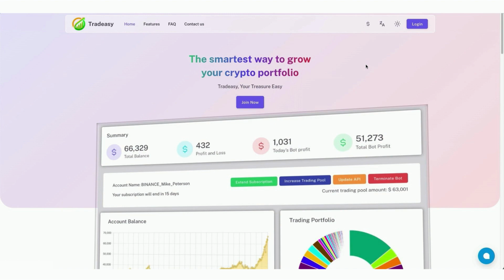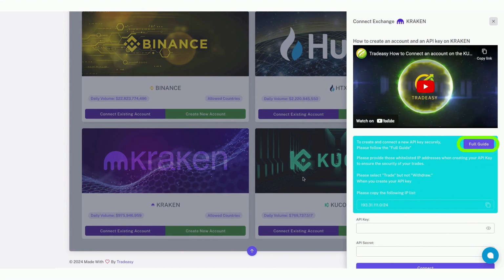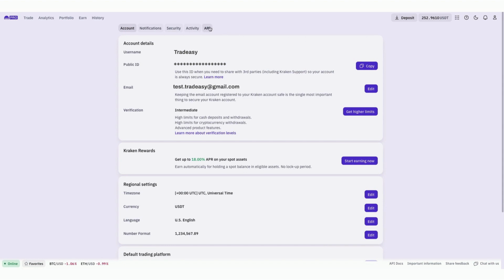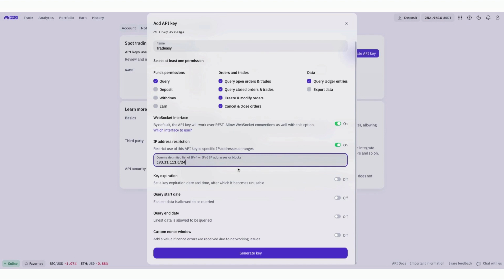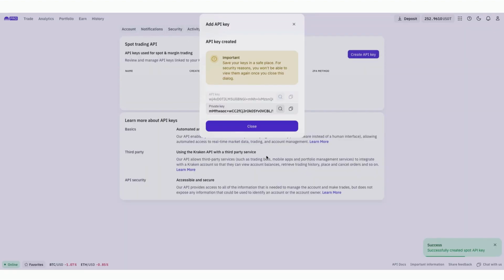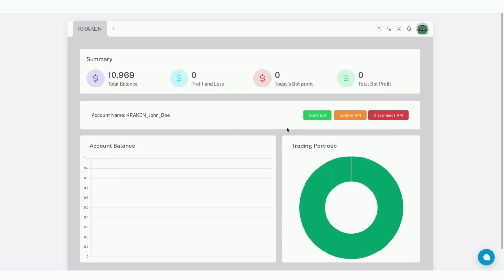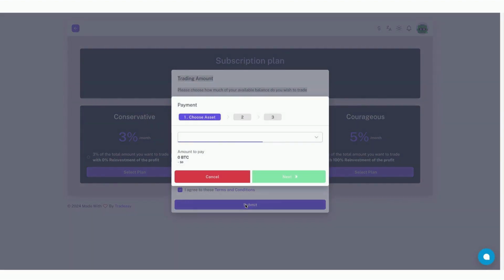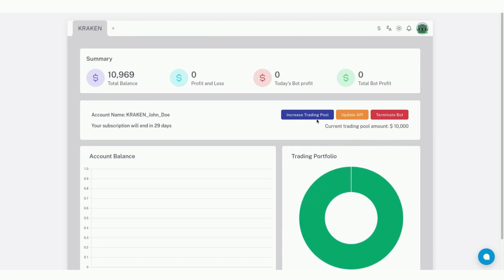Tradeasy How to Connect an account on the KRAKEN Exchange